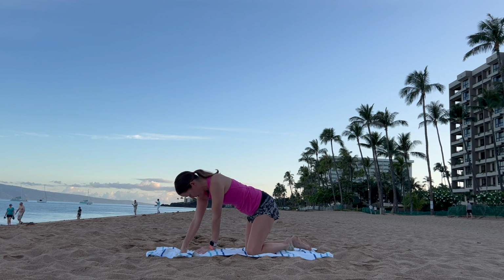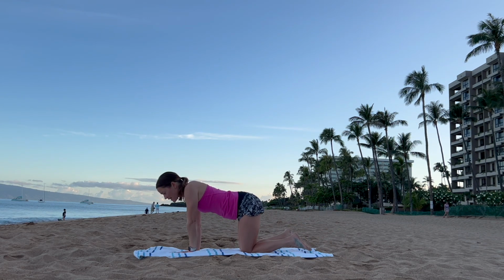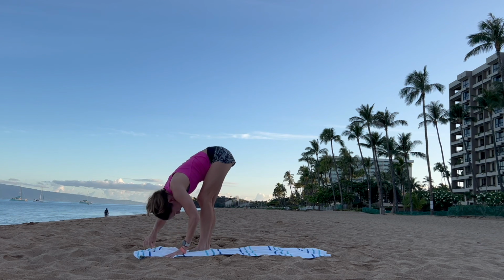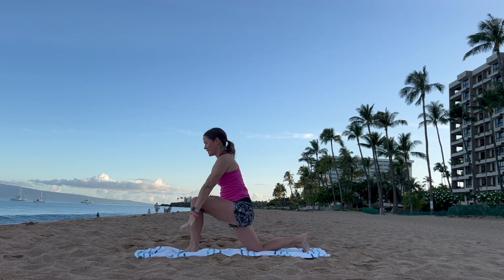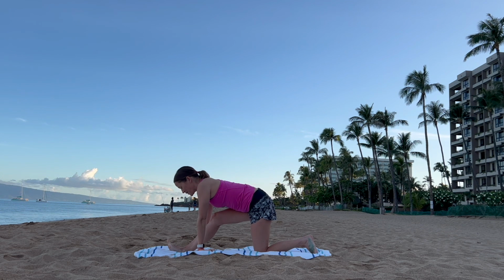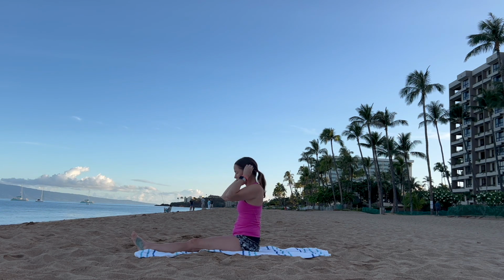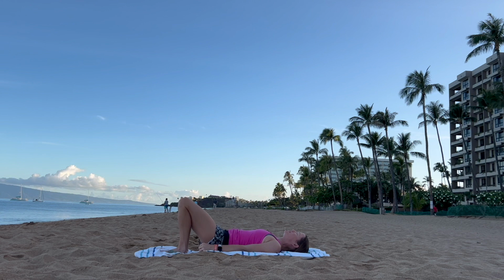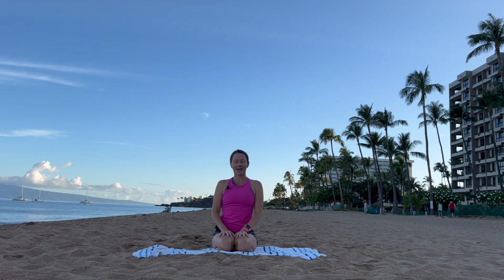20 Minute Yoga Class - Yoga Stretches for Traveling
This is a 20 minute Yoga Stretches for Traveling with Helen Cloots. The class was filmed at Ka'anapali Beach on Maui. In this class we focus on opening your upper back and shoulders, lower back and hip flexors, and everything else that gets tight when you're traveling.

And check out the other videos on my channel for free yoga you can practice at home, yoga for beginners, morning yoga, yoga workouts, vinyasa yoga, power yoga, yin yoga, guided meditation, beginner meditation, and much more!

For more on Yoga Alliance registered 200-hour yoga teacher trainings, online yoga teacher trainings, yoga & adventure retreats, yoga teacher mentoring, yoga studio consulting, and resources for yoga teachers,